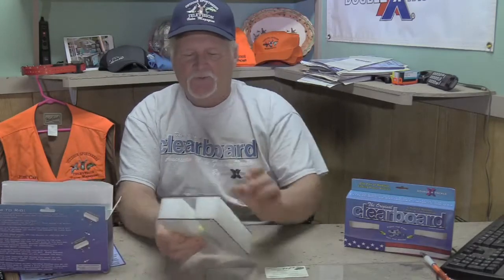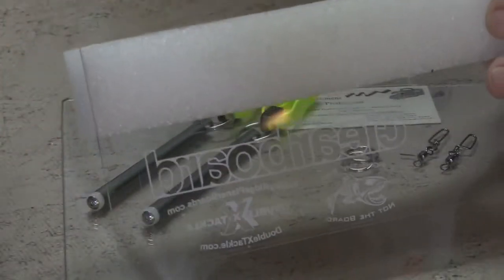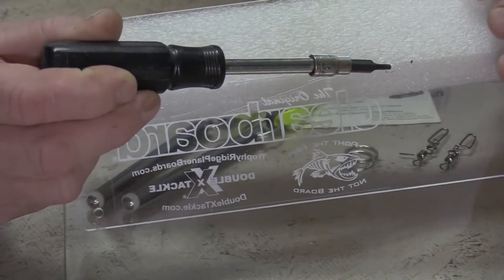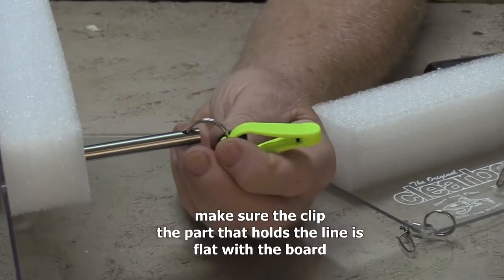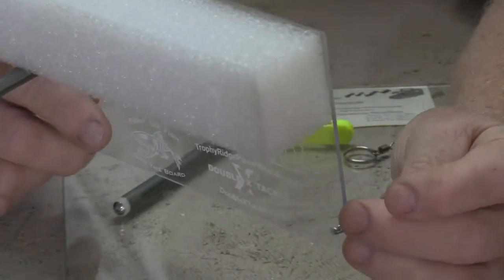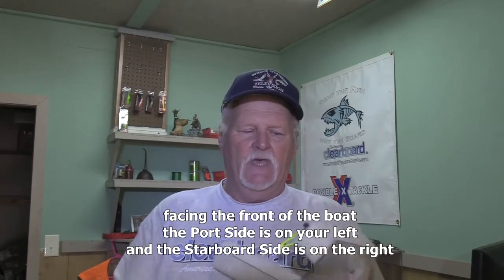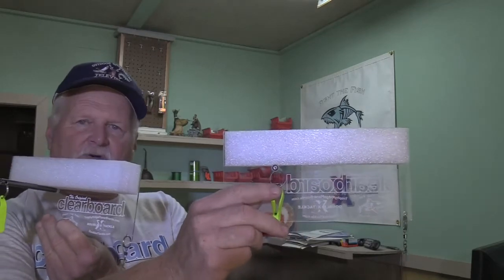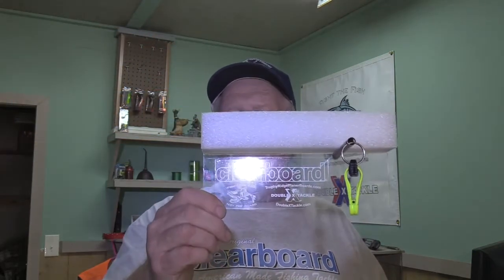Trophy Ridge Planer Board assembly video How to use planer boards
Trophy Ridge Planer Board  assembly video How to use planer boards This is an instructional video on how to assemble the Trophy Ridge Planer board and how to use them